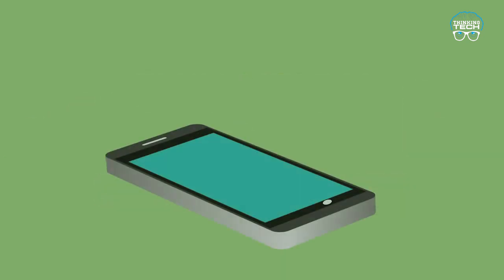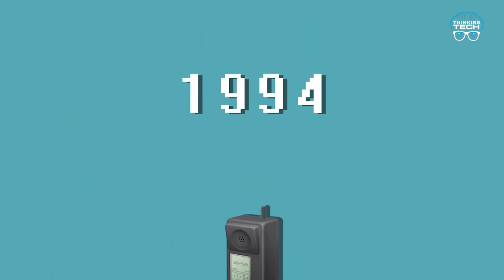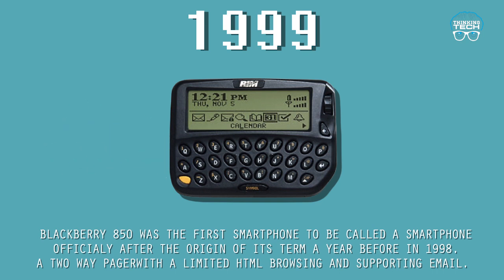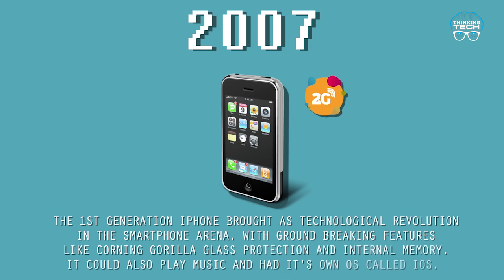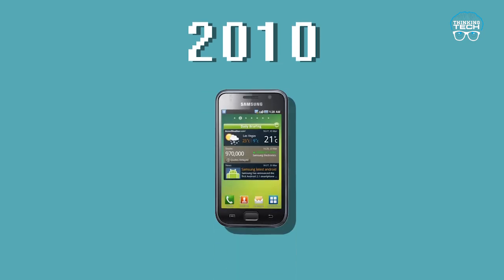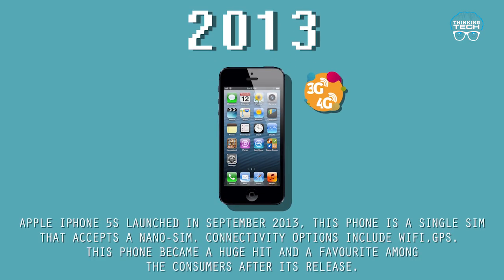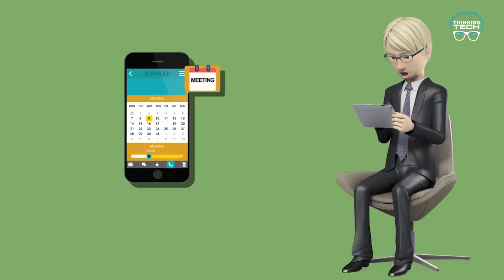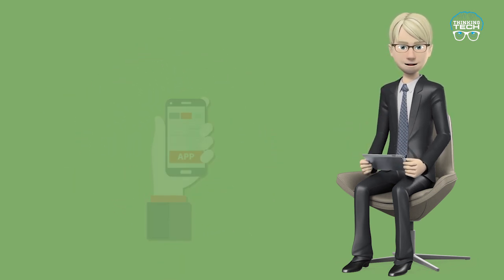Evolution of Smartphones | Evolution of Smartphones Timeline | ThinkingTech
A short descriptive video walking us through the evolution of a revolutionary device. The smartphone.
Follow Us to Get more interesting videos. If You are unable to find out tech videos comment us and we will create a video for you.